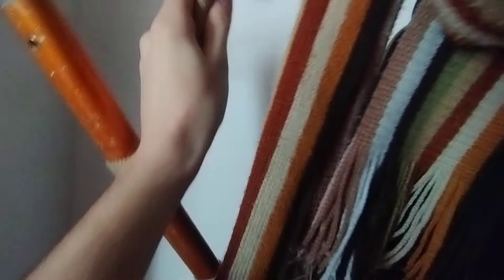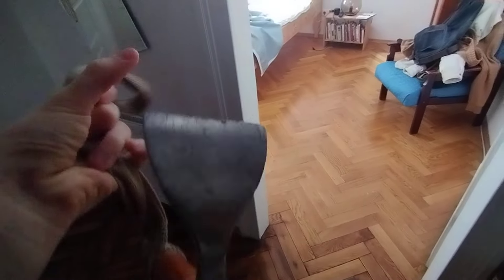Standard Airbnb Equipment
awesome loadout